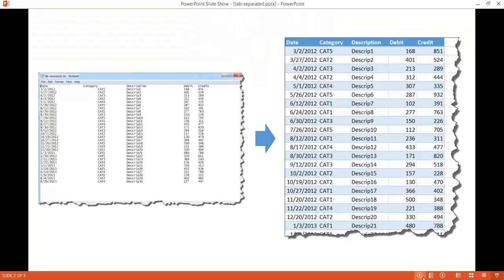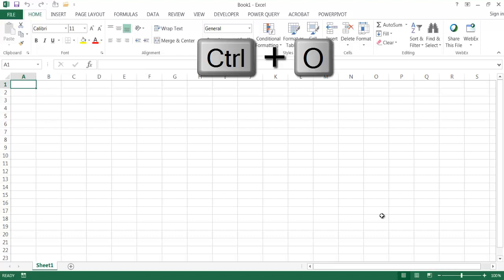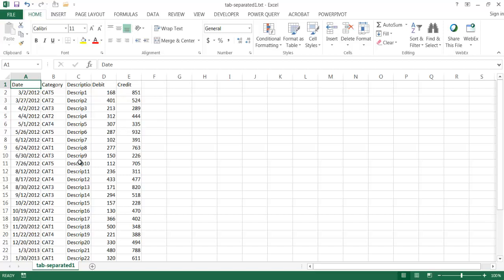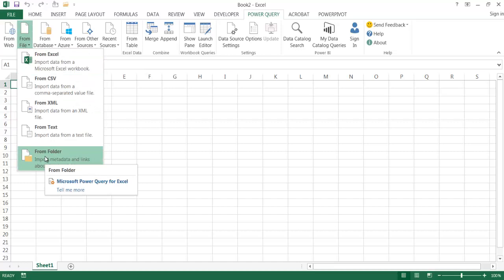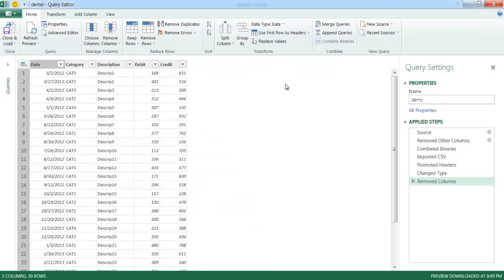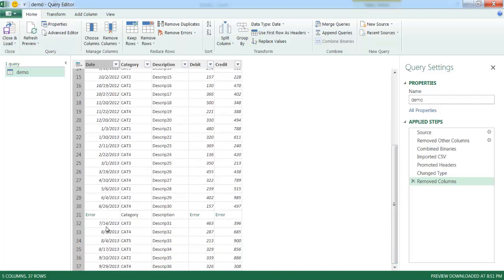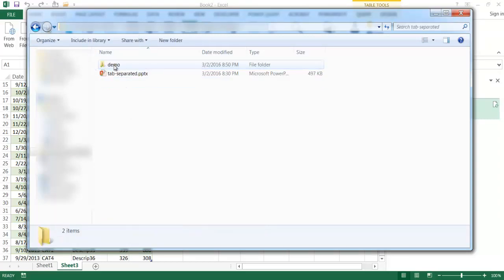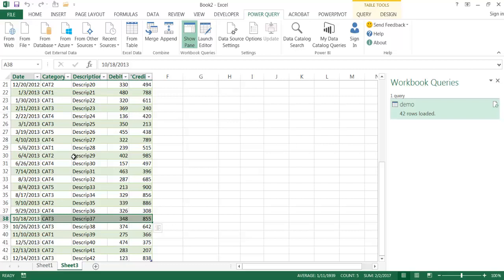Convert Tab Separated File to Excel Columns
This video shows how to covert a text file that is delimited by tabs to a excel file with the values separated into columns.  Two examples will be shown: (1) A simple file is imported with the Text Import Wizard (2) A more complex example where you may have tab delimited text files import in a recurring basis (weekly/daily).  This second example uses the Power Query feature.